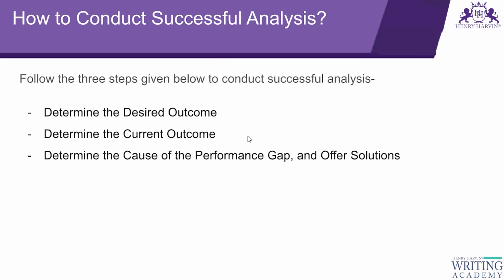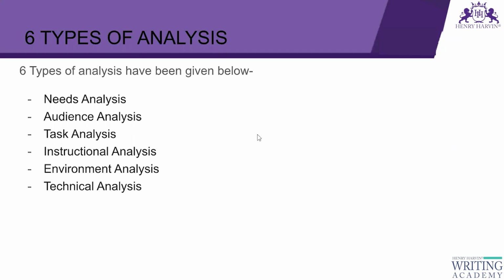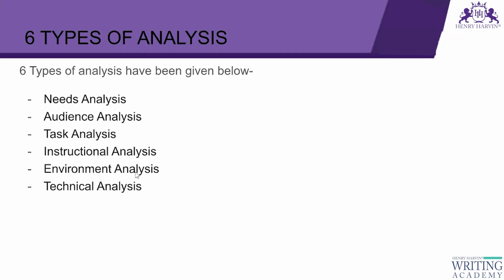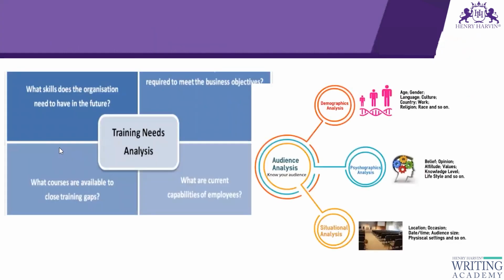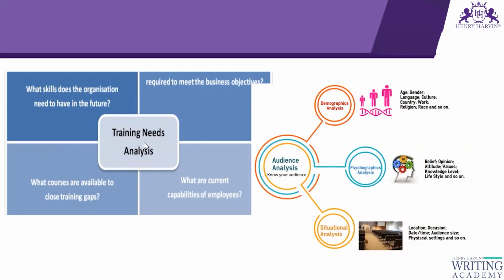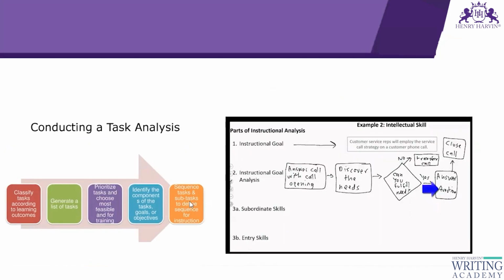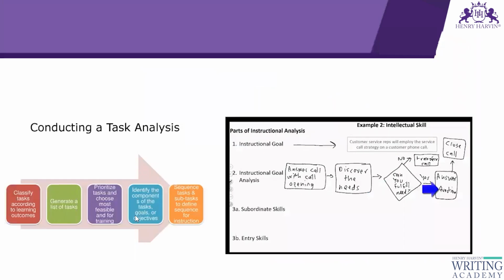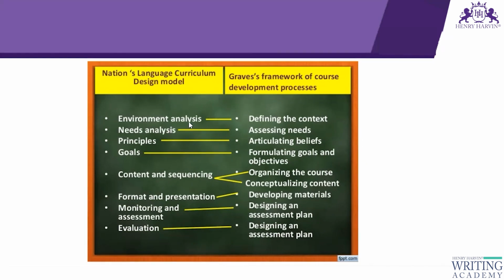Types of Analysis || Instructional Design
Welcome to a profound exploration with Henry Harvin Education! In this comprehensive video, we unravel the intricate world of analysis within instructional design. Join us as we dissect various types of analysis, from needs analysis to task analysis, providing you with insights, strategies, and practical applications that elevate your instructional design prowess.

🚀 **Navigating the Analytical Landscape: Types of Analysis Explored in Instructional Design:**
Embark on this educational odyssey with us as we demystify the importance of analysis in the instructional design process. Our expert instructors at Henry Harvin Education share their insights, real-world examples, and instructional design best practices to empower you with the knowledge and skills needed to conduct effective analyses for impactful learning experiences.

👨‍🏫 **Guidance from Instructional Design Experts:**
Our esteemed instructors, seasoned in the fields of instructional design and analysis, serve as your guides on this enlightening journey. Gain valuable insights into the nuances of each type of analysis and how to integrate them seamlessly into your instructional design endeavors.

1. **Needs Analysis:** Uncover the foundational step of identifying the gap between the current state and the desired state of knowledge or skills. Explore methods for conducting thorough needs analysis to inform the development of targeted learning solutions.

2. **Task Analysis:** Delve into the detailed examination of tasks, breaking them down into manageable components. Understand how task analysis informs the design of instructional materials, ensuring learners acquire the specific skills required to perform tasks successfully.

3. **Learner Analysis:** Explore the characteristics, preferences, and learning styles of your target audience. Learn how learner analysis guides the customization of instructional strategies to align with the diverse needs of your learners.

4. **Content Analysis:** Uncover strategies for evaluating and organizing instructional content. Understand how content analysis contributes to the creation of cohesive, relevant, and engaging learning materials.

5. **Context Analysis:** Consider the broader contextual factors that influence the instructional design process. Explore how context analysis addresses environmental variables, cultural considerations, and other external factors that impact the effectiveness of instructional interventions.

🎓 **Benefits of Integrating Various Types of Analysis:**
- Develop targeted and learner-centric instructional materials that address specific needs and preferences.
- Streamline the design process by basing decisions on thorough analyses, ensuring a focused and effective approach to instructional design.
- Enhance the overall impact of learning interventions by aligning content, tasks, and strategies with the unique requirements of your audience.

Henry Harvin Education is a distinguished provider of professional certification courses, empowering individuals to excel in their creative and professional pursuits. Explore our diverse range of courses to unlock your full potential.

Let's navigate the analytical landscape of instructional design together and create learning experiences that truly make an impact.**